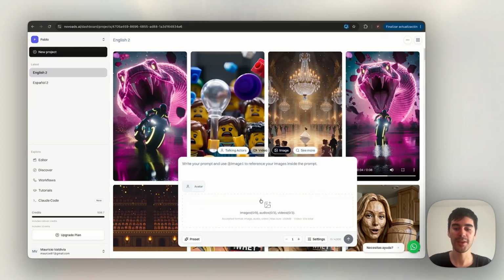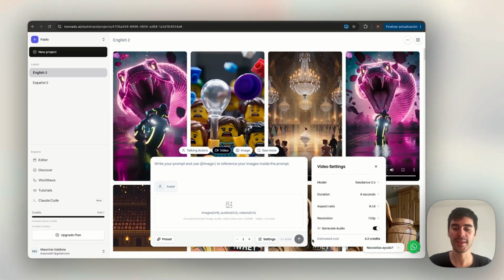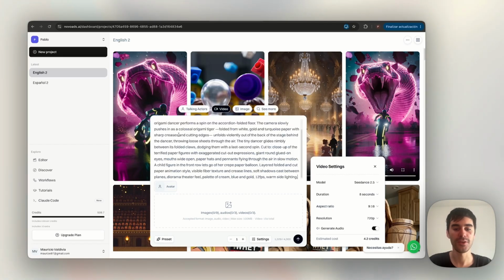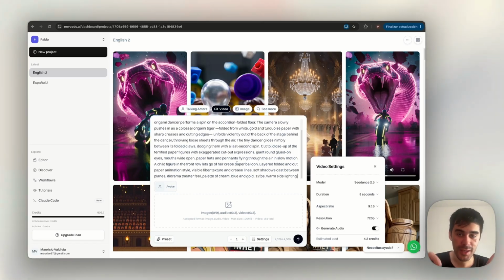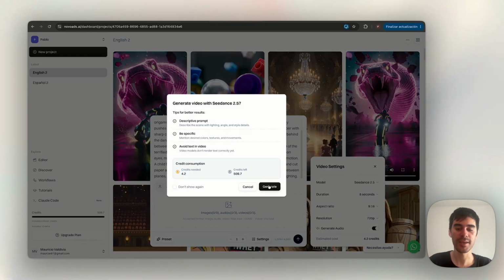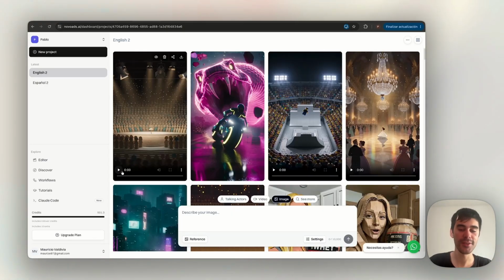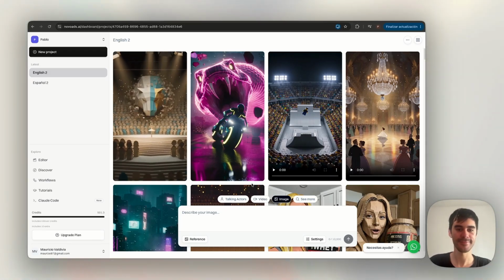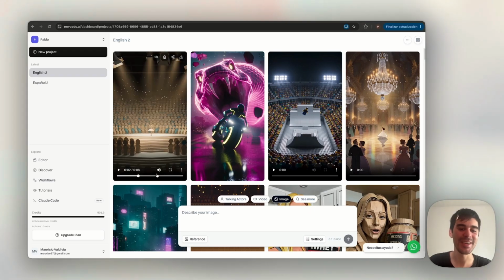How to Make an Origami-Style Video with Seedance 2.5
Learn how to create an incredible AI origami-style video for just $1 in only a few minutes.

In this tutorial, you'll discover how to create an AI origami-style video using Seedance 2.5 inside NovoAds AI. I'll show you how to set up this AI video model, structure a prompt for origami animation, and generate AI visual creatives up to 30 seconds long. If you're looking to create AI videos with a distinctive artistic style, this workflow lets you produce an AI origami-style video quickly and affordably.

I'm Pablo, co-founder of novoads.ai the platform for creating AI ads, images, and videos all in one place.

You'll see the complete process for turning an idea into an animation with a folded-paper aesthetic, without having to manually edit every frame. We start in the NovoAds AI video section, select Seedance 2.5, and set an 8-second duration for this example. Then, you'll learn how to work with a prompt split into two parts: one to control what happens in the scene and another to maintain the origami style. This approach is especially useful for creators, marketers, and brands that want to produce attention-grabbing AI videos for social media, ads, or organic content. Plus, Seedance 2.5 lets you create videos up to 30 seconds long, expanding the possibilities for telling more complete visual stories.

📌 In this video, you'll learn:
- How to enter the NovoAds AI video section to start a generation from scratch.
- How to select Seedance 2.5 as the model to create an AI origami-style video.
- How to set an 8-second duration to test the idea quickly.
- How to leverage Seedance 2.5's ability to generate videos up to 30 seconds long.
- How to decide when to add reference images, videos, or audio to your generation.
- How to split your prompt into an action description and a visual style description.
- How to modify the scene without losing the video's origami animation look.
- How to generate the result and estimate a wait time of around 3 to 4 minutes.

🎯 Who this video is for:
- Content creators who want to publish original animations without advanced editing skills.
- Marketers who need performance creatives and standout AI videos for the feed.
- Entrepreneurs and brand owners looking to experiment with premium visual styles on a low budget.

Like this video if you want me to keep testing uncommon visual styles with Seedance 2.5. And comment which scene you'd like to transform into an AI origami-style video first.